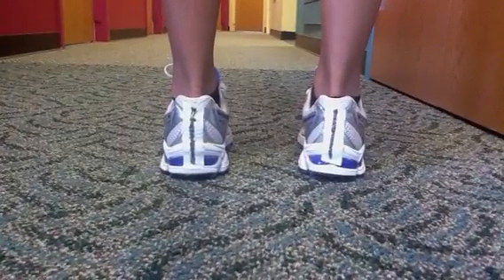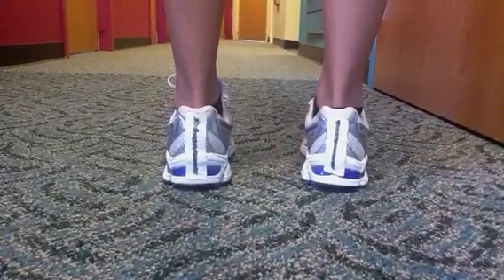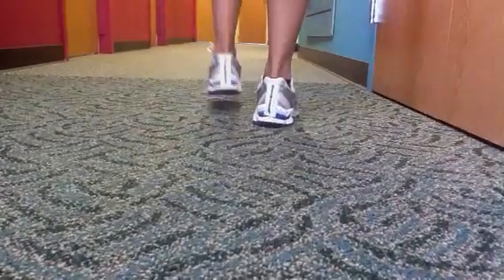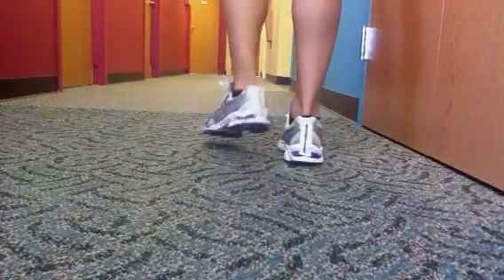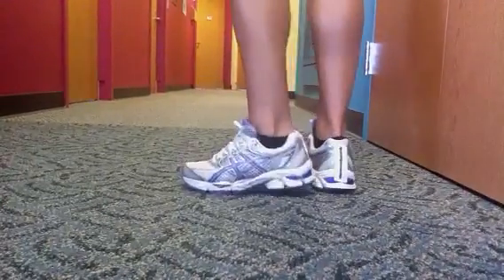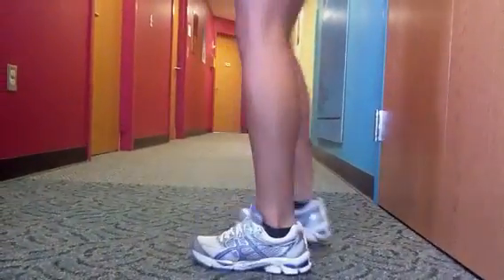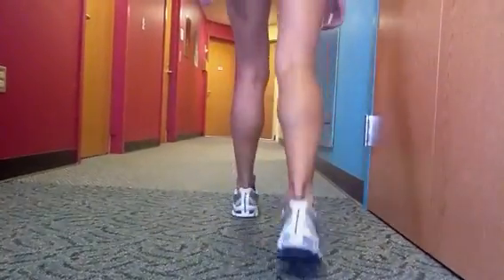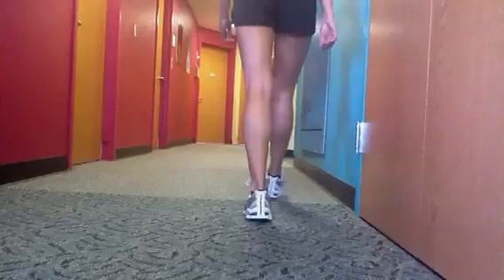Supinators: Correction of Excessive Supination with Orthotic Devices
Dr Rich Blake describes for his podiatry blog entitled drblakeshealingsole the gait findings of an excessive supinator controlled with orthotic devices. This is part of a 5 video post discussing over supination with student doctor Tiffany Hoh, 3rd year podiatric medical student from Samuel Merritt University in Oakland, Calif.